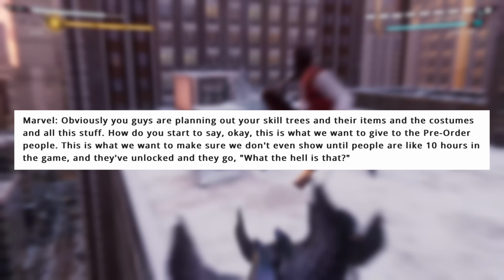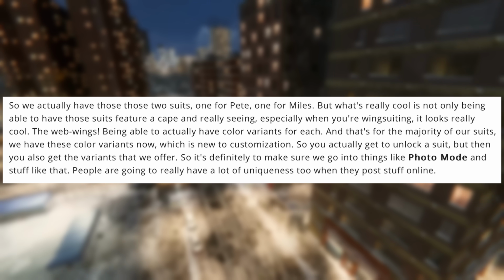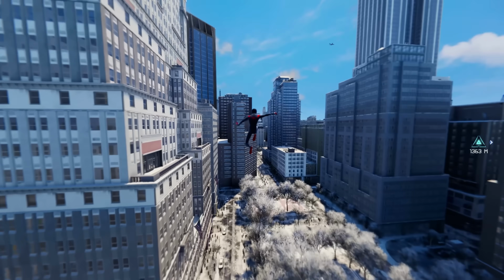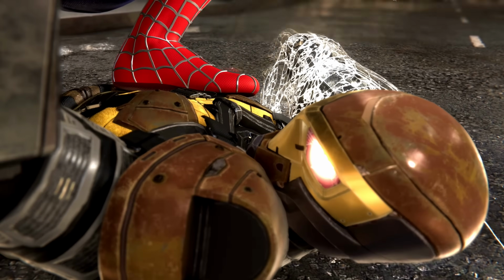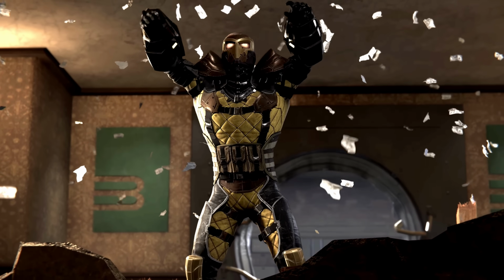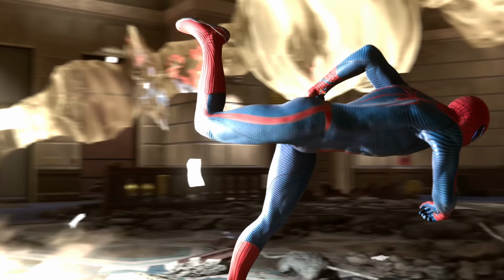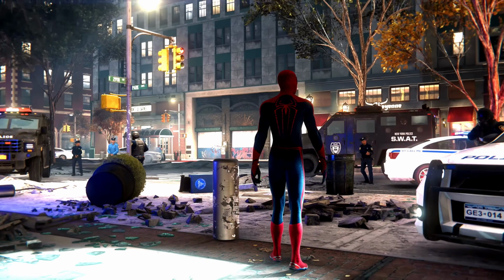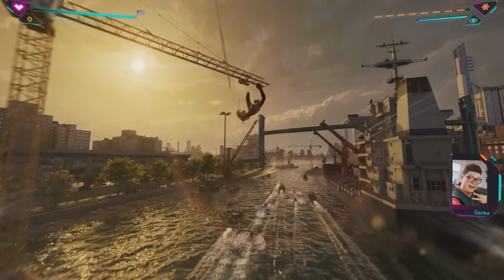NEW Marvel’s Spider-Man 2 Suits & Customization Details REVEALED! | BIG News Update!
In this Marvel’s Spider-Man 2 PS5 gameplay news update video we breakdown and discuss the confirmation of new gameplay, suits, & customization details. All of this Spider-Man 2 news was confirmed during the pre order details interview with Bryan Intihar. Friday was an exciting day as the Marvel's Spider-Man 2 pre order officially went live for both the collector's edition & digital deluxe edition!

This last week we have discussed who might be the real villain in Marvel’s Spider-Man 2 & who might be the real Spider-Man 2 Venom after Insomniac confirmed that Eddie Brock will not actually be Venom but that it will be a fresh new take on the character.  Possible candidates for main villain include: Venom, Kraven, Norman Osborn/Green Goblin, Lizard, Kingpin, & more!

Recently, we got a huge news update for Marvel’s Spider-Man 2 featuring new gameplay, story, suits, DLC, and release date details that were provided by the Insomniac Games during the Summer Game Fest. We got confirmation that the Spider-Man 2 release date is October 20th, 2023, that both Spider-Men have stories and missions in the open world exclusive to each of them, that they have new abilities: Peter with the symbiote and Miles with his evolved bioelectric Venom powers, when pre-orders will go live, DLC pre-order bonuses featuring two new suits, and that the Digital Deluxe edition will include 10 new Spider-Man suits (5 for Peter, 5 for Miles).

This information is coming off the heels of the new Spider-Man 2 PS5 gameplay trailer that debuted a few weeks back at the PlayStation Showcase. This gameplay trailer gave us our first great look at the symbiote suit (black suit) that Spider-Man will be rocking in the game. We got a great first look at Kraven the Hunter, the Lizard, and some of the other characters and villains that will feature in Spider-Man 2 (such as Black Cat, Wraith, Prowler, Shocker, and more). Additionally, we also got our first look at what the Spider-Man 2 gameplay switching between Peter Parker and Miles Morales will look and play like.

One of the most interesting aspects of the trailer was seeing how angry and aggressive the Venom Symbiote was making Peter and how that impacted the dynamic and relationship between Peter and Miles Morales. We are very interested to see how the Venom story will unfold in Spider-Man 2. How will Peter get Venom from Harry Osborne? Who will eventually end up getting Venom from Peter? Will it be Eddie Brock or somebody else? Nevertheless we can’t wait to get our hands on Marvel’s Spider-Man 2 and find out for ourselves!

Music

Track: Awakening
Artist: Defqwop